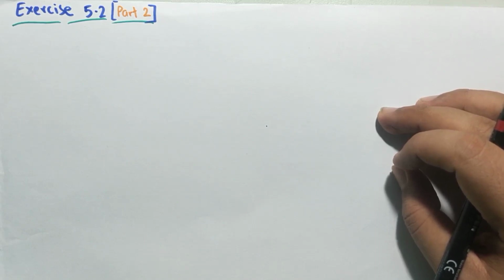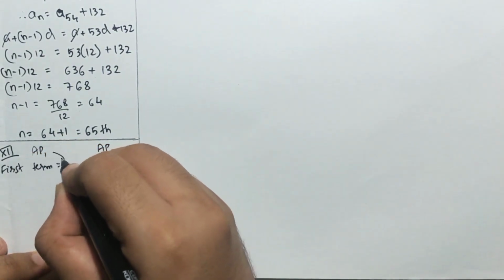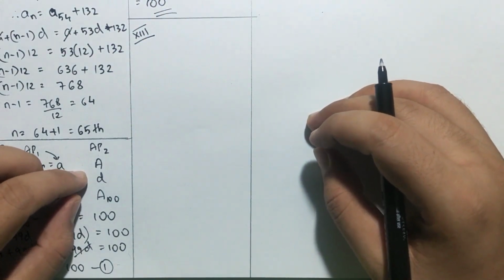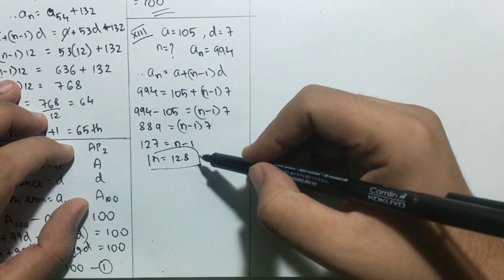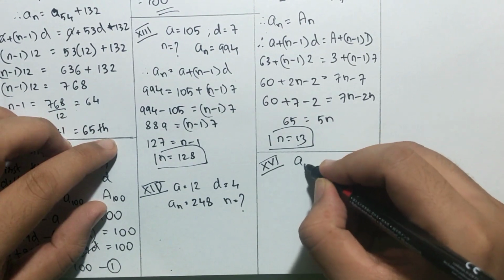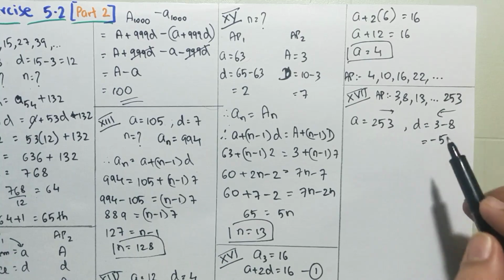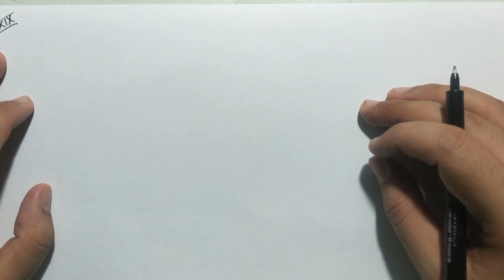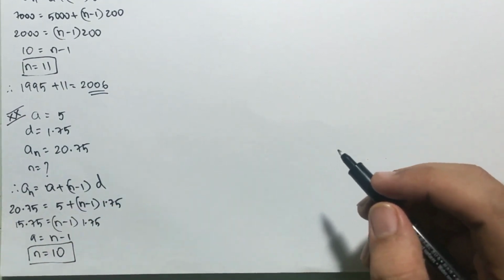10th NCERT - Ch 5 Arithmetic Progressions Ex 5.2 Part 2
This video contains the explaination of sums numbered 11 to 20 of exercise 5.2.